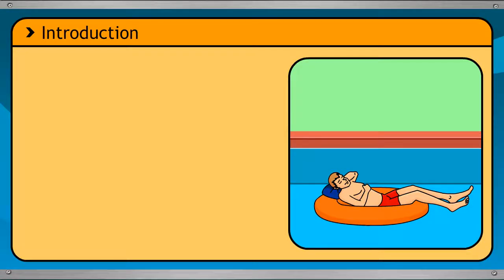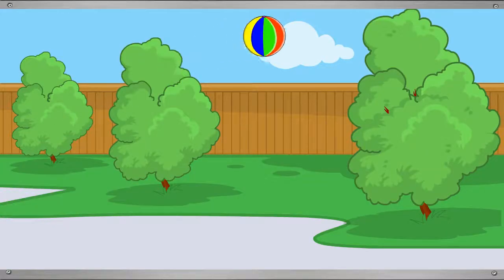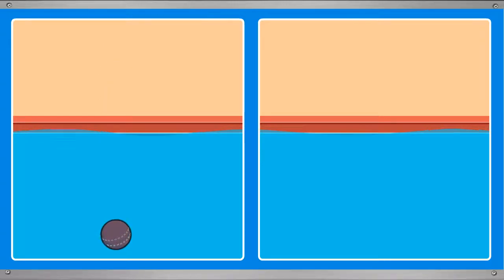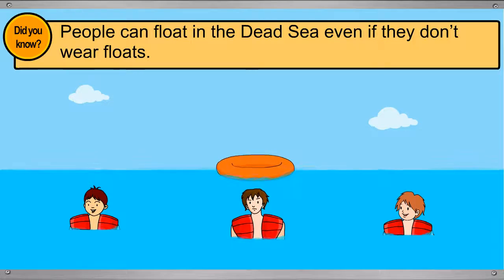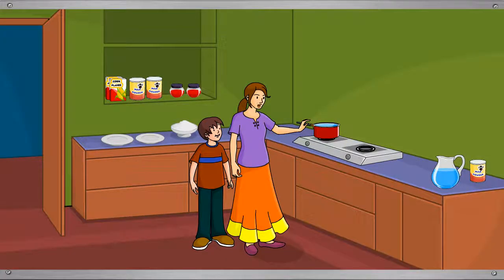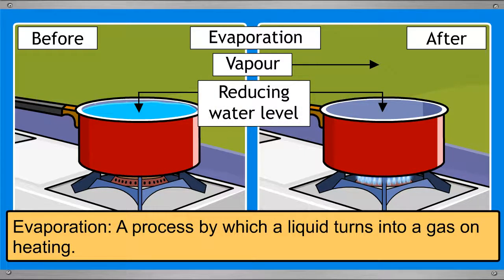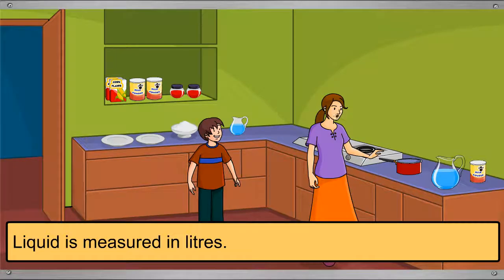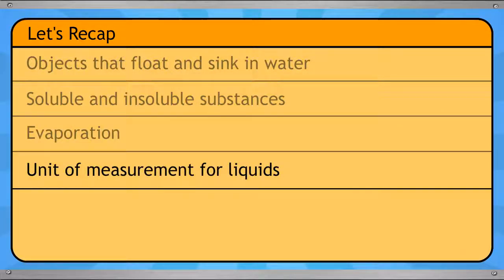TeachNext | CBSE Grade 5 | Environmental Science | Amazing Water